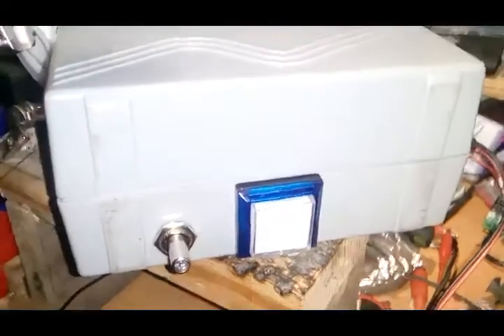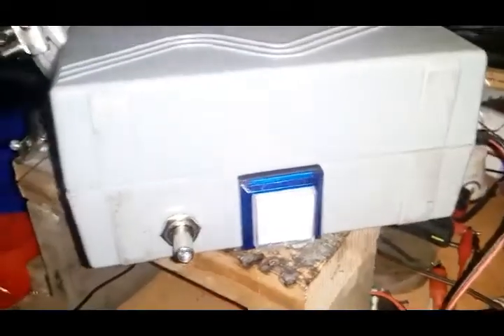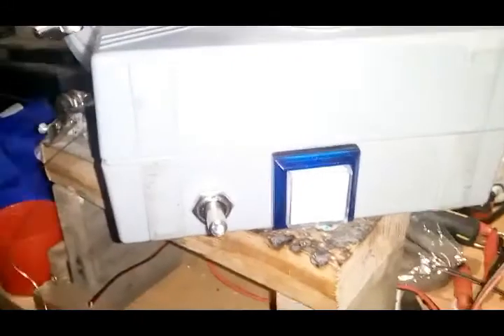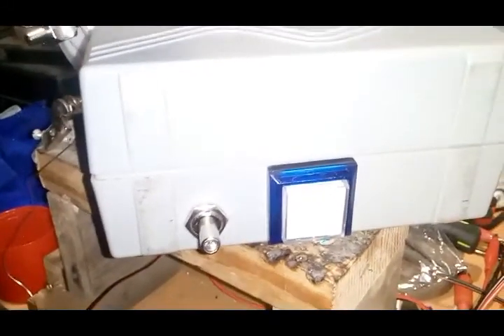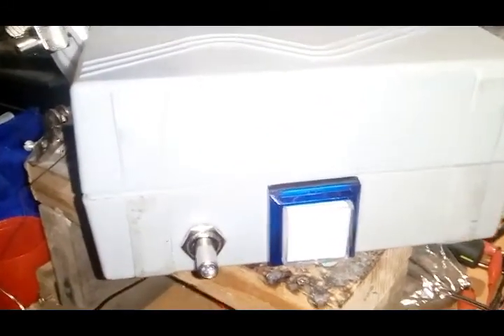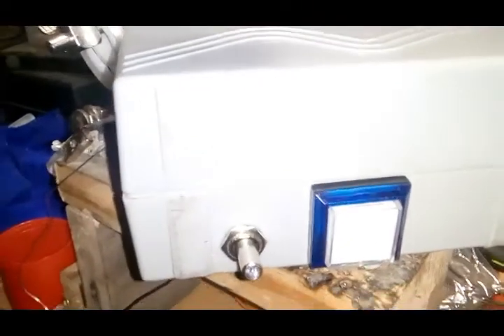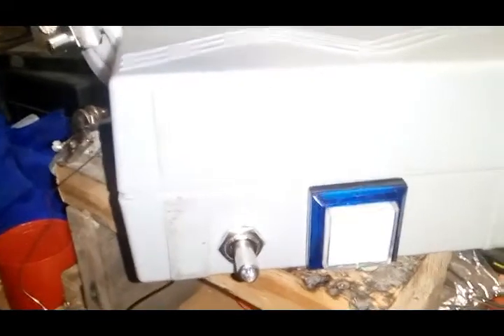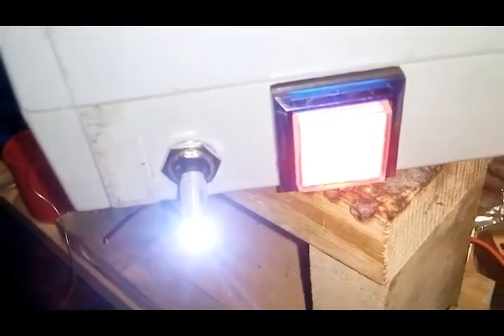Mic Mute Project Part 1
Here is a short account of the project i am building. it has more applications than as an actuator for a mic mute circuit, for instance it can be used to operate motors intermittently, like for a grinder. it has no electronic parts, and runs on 12V.